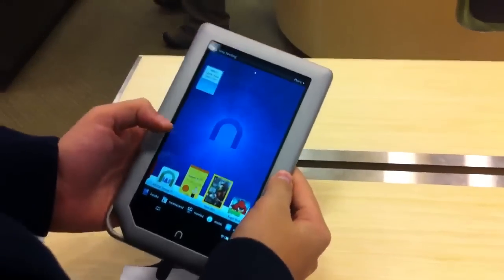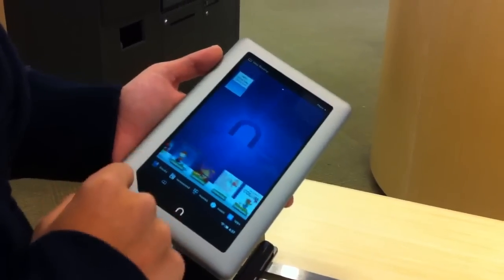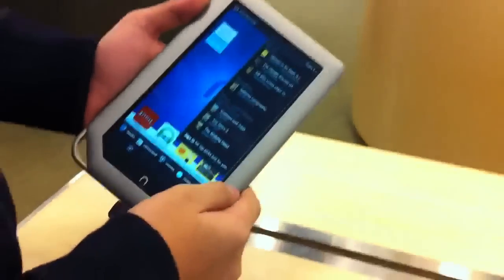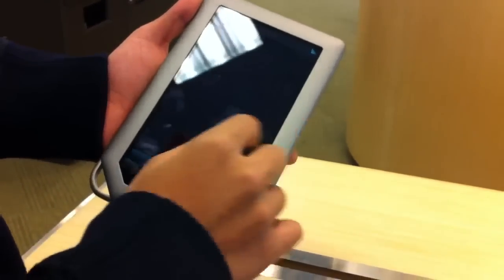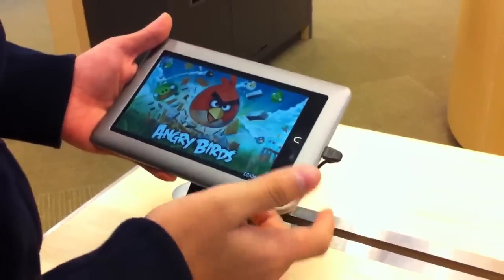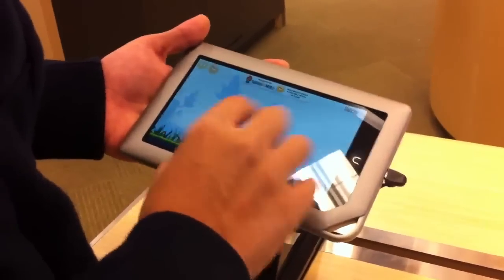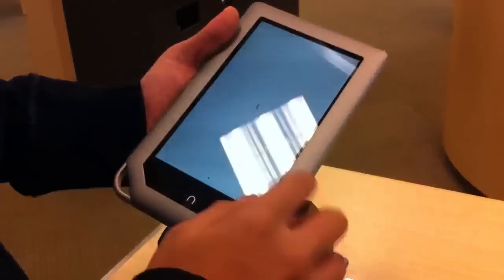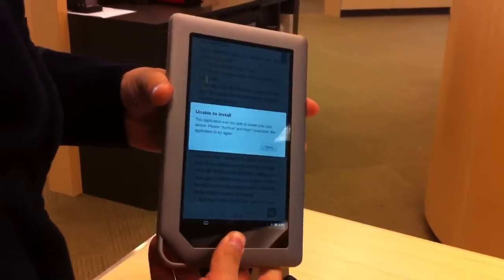Nook Tablet OS Tour and Overview My Thoughts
In this video we take a look at the Nook Tablet and see how good/bad it is.

(Originally Uploaded by DarGadgetZ on Nov 17, 2011)

Nook Tablet OS Tour and Overview